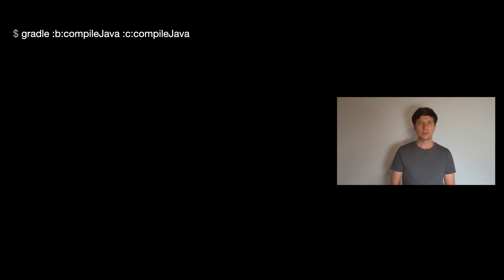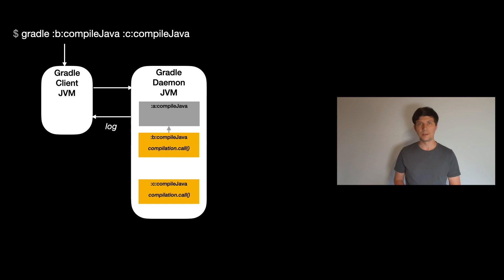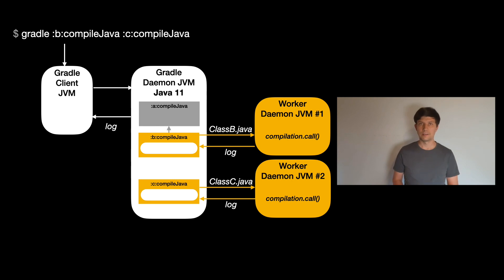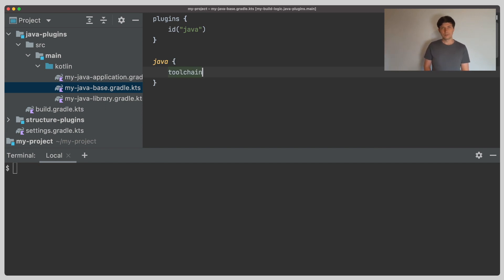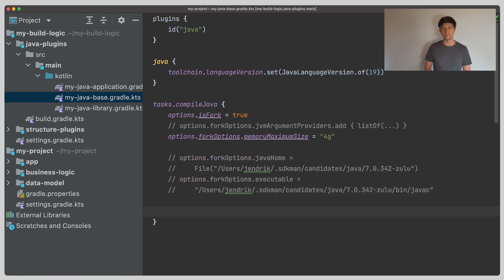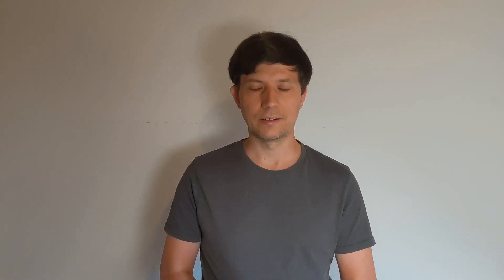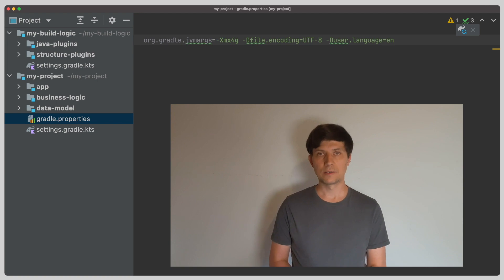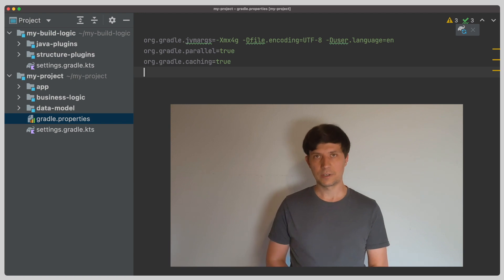Understanding Gradle #22 – The JavaCompile Task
What are the different options to perform Java compilation with the JavaCompile Task? How to control memory usage and parallelism through task configuration and gradle.properties?

▶️ 0:00 The Compile Task
▶️ 0:54 Processes involved in Compilation
▶️ 1:32 Compile in Daemon
▶️ 1:56 Compile in Worker
▶️ 2:28 Tasks can run in parallel
▶️ 3:11 Compile with external Tool
▶️ 4:11 Compile with a different Java version
▶️ 5:14 Run Gradle with default configuration
▶️ 6:56 Fork Option
▶️ 7:44 javaHome and executable Options
▶️ 8:19 release and compatibility Options
▶️ 8:48 Configure all JavaCompile tasks
▶️ 9:30 gradle.properties File
▶️ 10:51 Configure Daemon Memory
▶️ 11:44 Configure Parallel Task Execution
▶️ 13:40 Summary